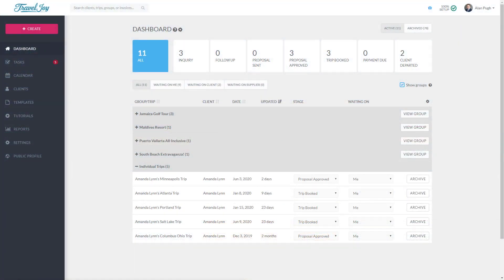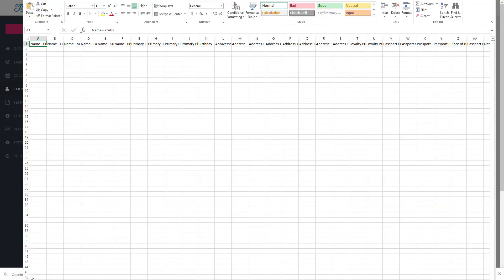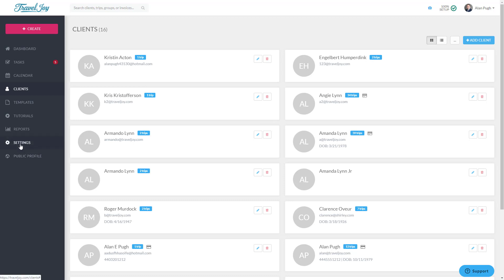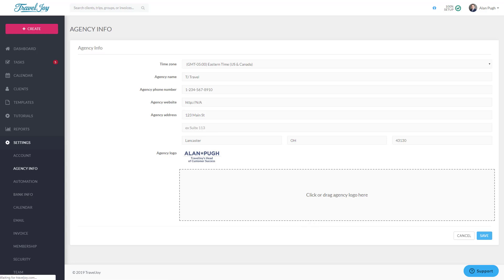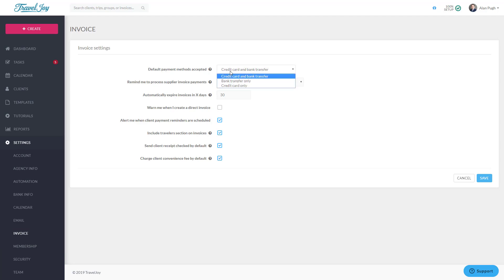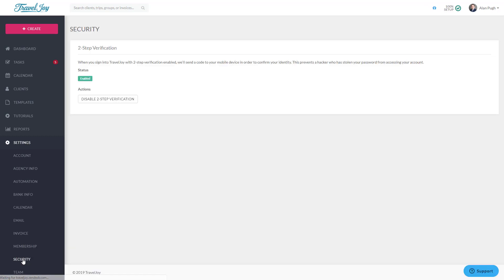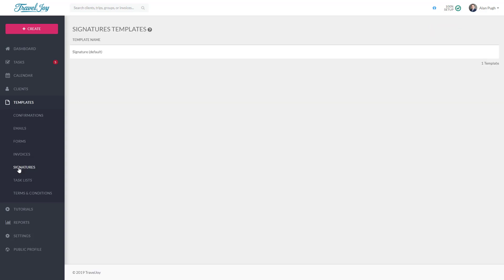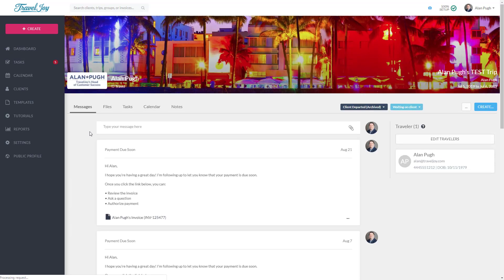TJ Tutorials: Setting Up TravelJoy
The TravelJoy Tutorials video series is a guided training to help you learn the TravelJoy platform from start to finish. This second video in the series helps you set up your TravelJoy account.

Covered in this video:

Uploading clients: 0:50
Account settings: 1:52
Agency settings: 2:14
Bank info: 2:43
Invoice settings: 3:21
Membership details: 3:52
Security (Two-factor authentication): 4:06
Adding team members: 4:26
Setting up your signature: 4:48
Using your test trip: 5:31